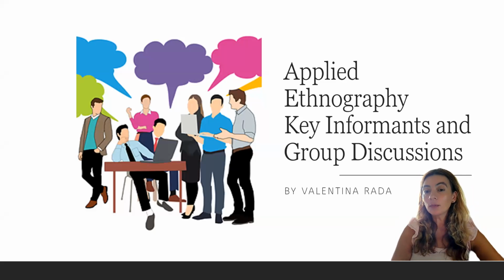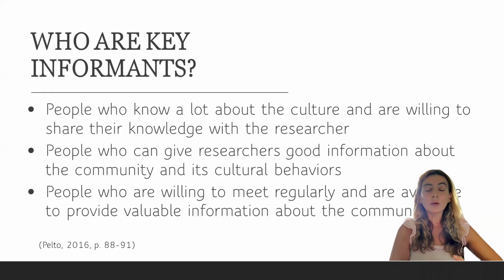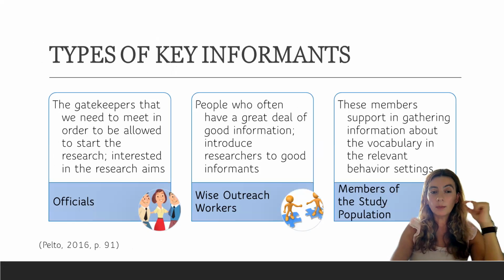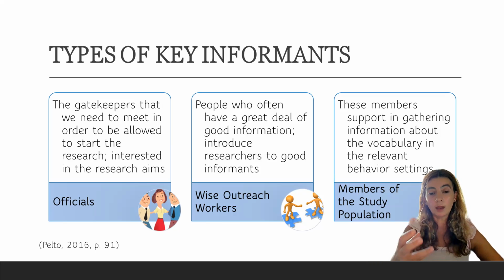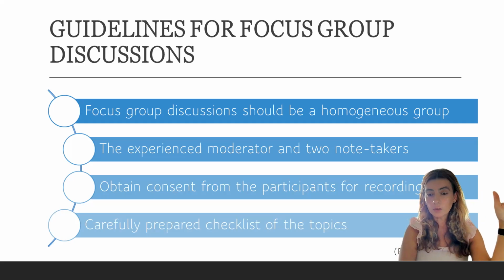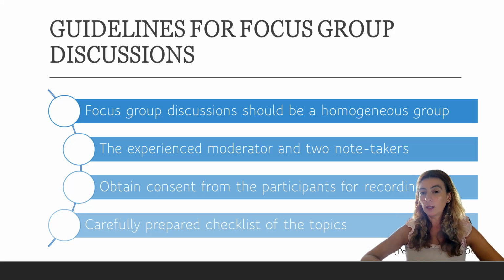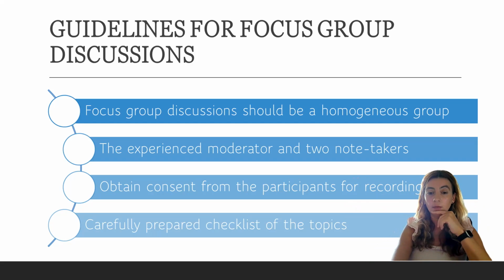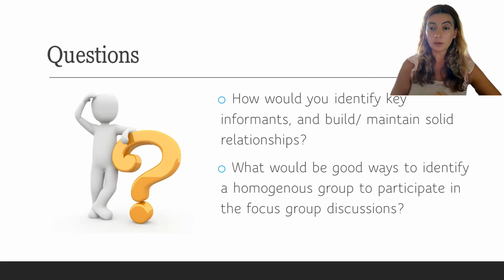Applied Ethnography - Chapter 5